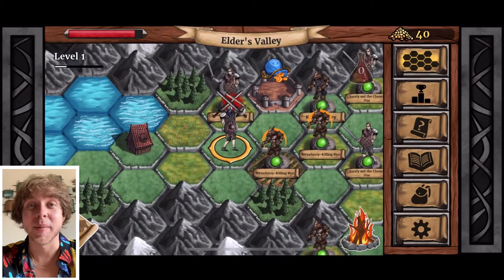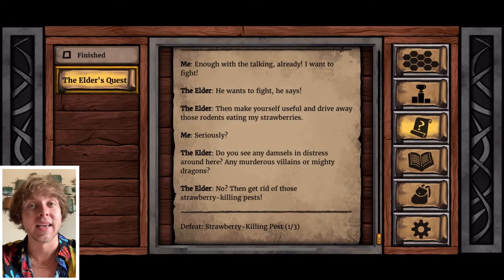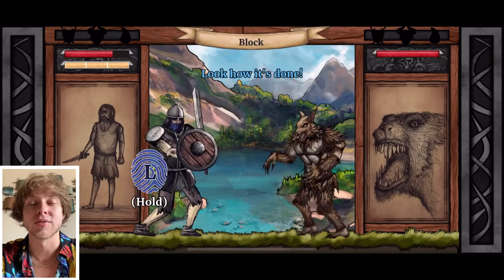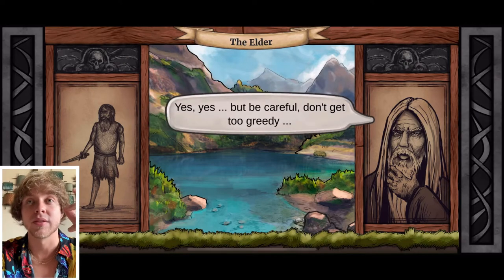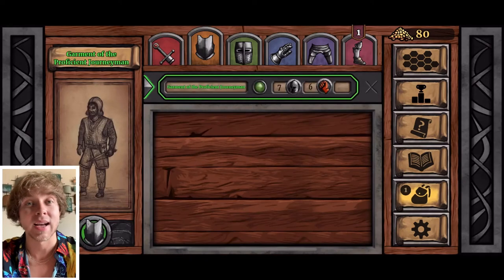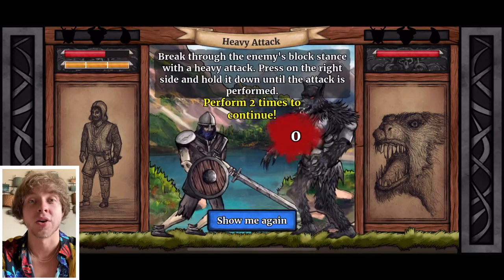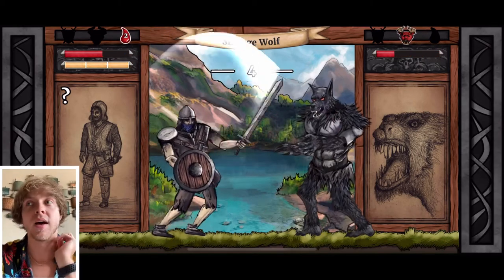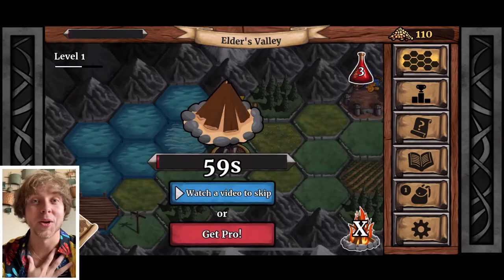The Paladin’s Story: Fantasy RPG First Impressions/Review! (iOS & Android)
Instagram & Twitter: @RealMintCity